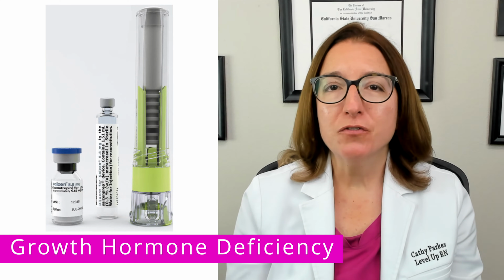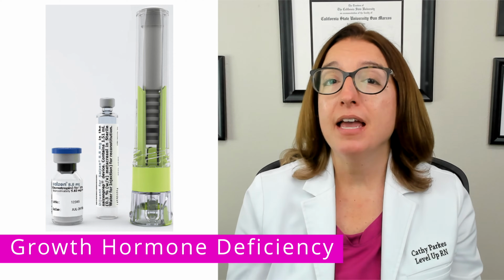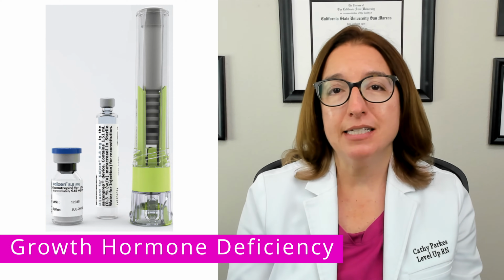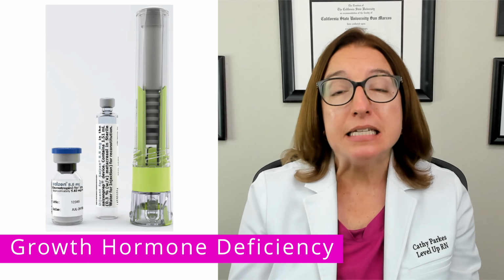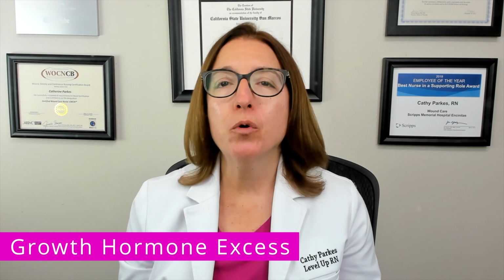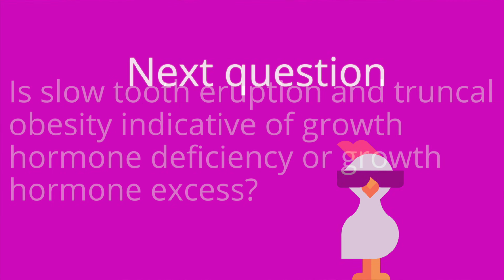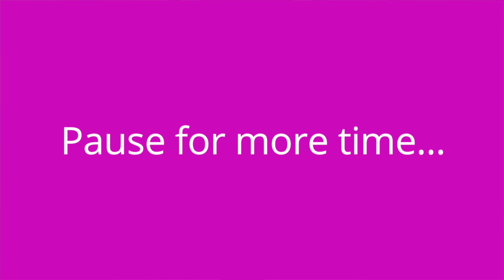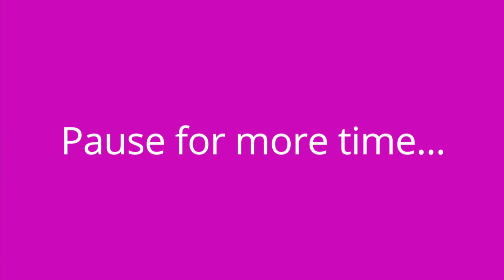Growth Hormone Deficiency & Excess: Endocrine System, Alterations in Health - Pediatric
Cathy discusses growth hormone deficiency and growth hormone excess. She explains the pathophysiology, signs/symptoms, diagnosis, and treatment of both disorders. At the end of the video, Cathy provides a quiz, so you can test your understanding of some of the key points she made in the video.

Our Pediatric Nursing video tutorial series is taught by Cathy Parkes BSN, RN, CWCN, PHN and intended to help RN and PN nursing students study for their nursing school exams, including the ATI, HESI and NCLEX.

00:00 Introduction
00:22 Growth Hormone Deficiency
2:03 Growth Hormone Excess
4:01 Quiz Time!

🚨Head over to our interactive study guide and index ANYTIME and find out exactly which card we’re referencing.